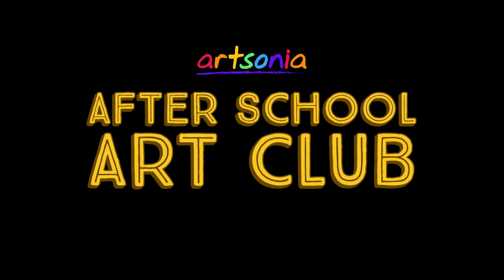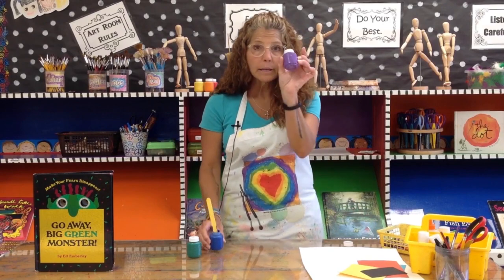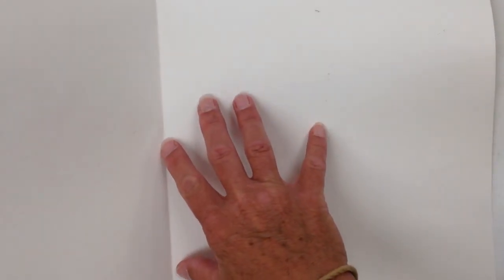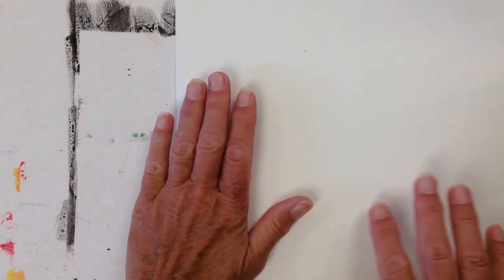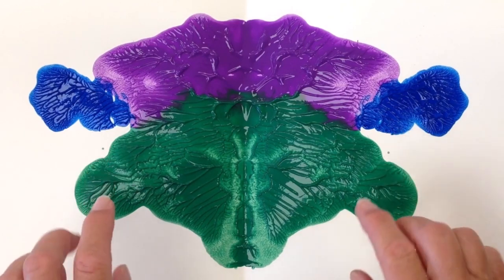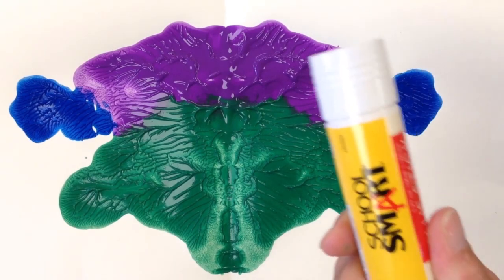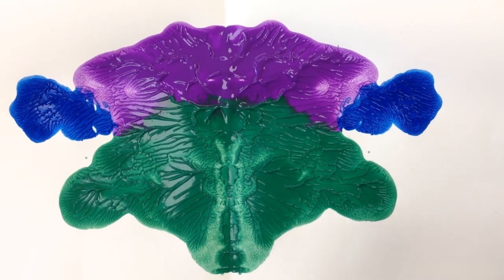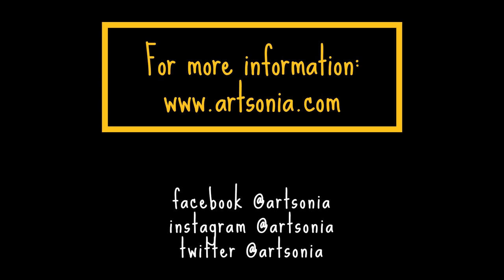Artsonia After School Art Club - Jane Ten Broeck - Symmetry Squish Monster